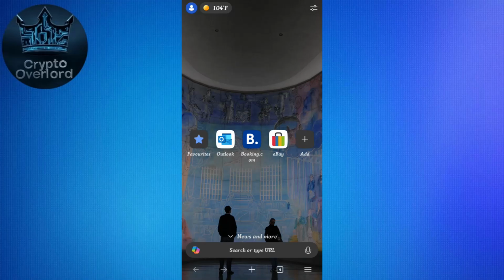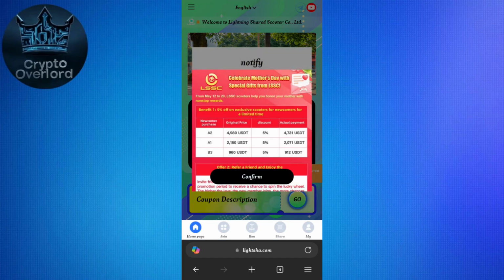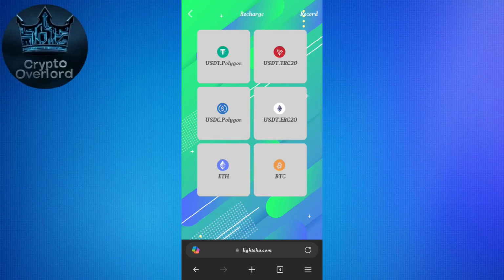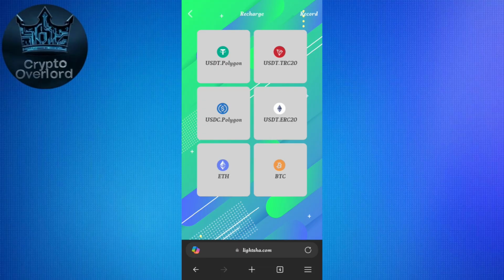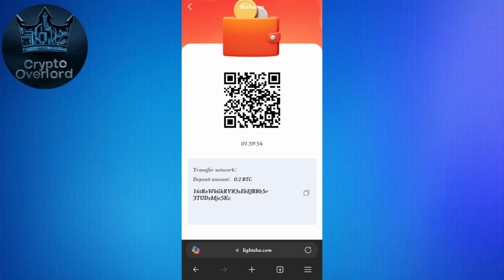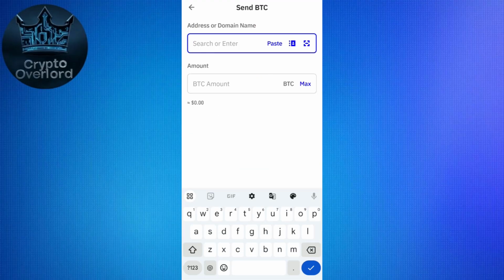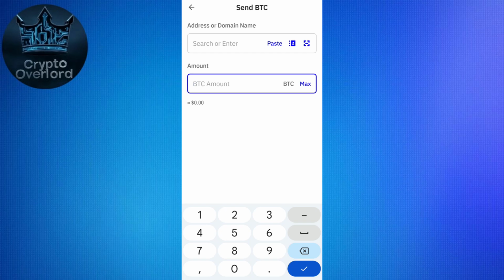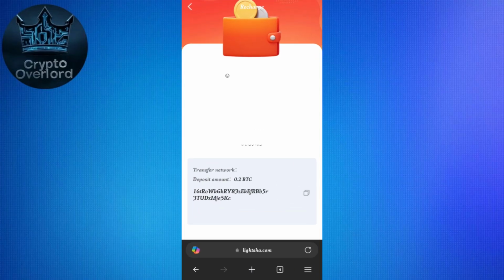How To Deposit Funds Into Your LSSC Account (Step-by-Step 2025 Guide)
Need help funding your LSSC (Lightning Shared Scooter Company) account? This quick tutorial shows you how to deposit money into your LSSC account safely using supported payment methods like crypto wallets, bank cards, or third-party platforms. Follow these easy steps to make sure your deposit is successful and your account is ready to use.